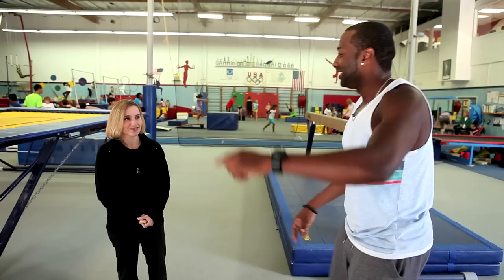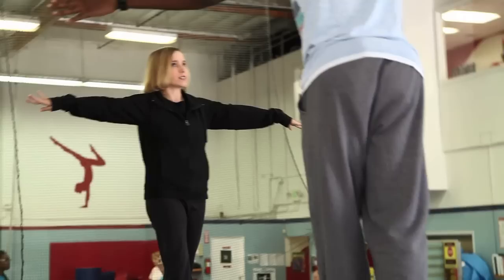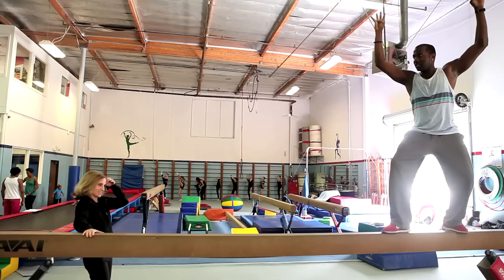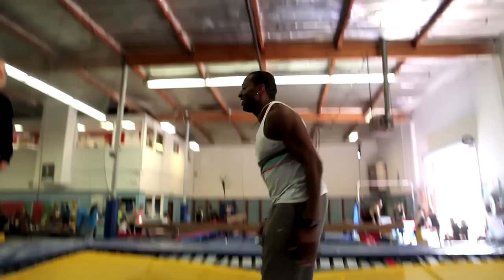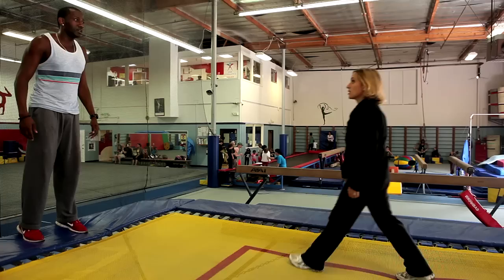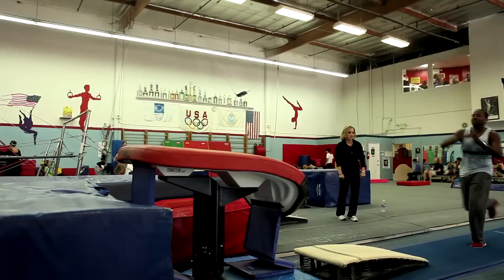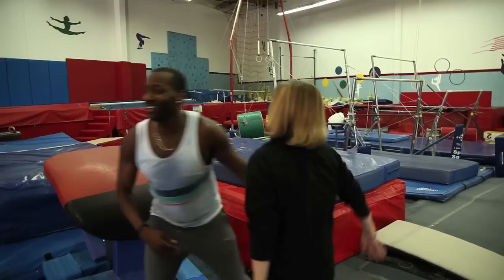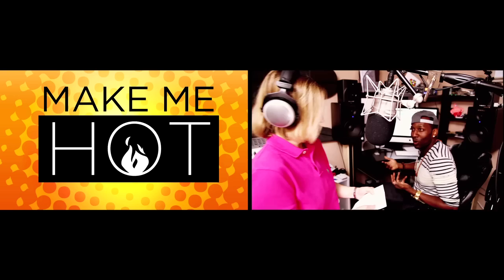"Make Me Hot" with Kerri Strug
Featuring 1996 Olympic Gold Medalist Kerri Strug

for UK purchases. click "Shop DeStorm in the EU"